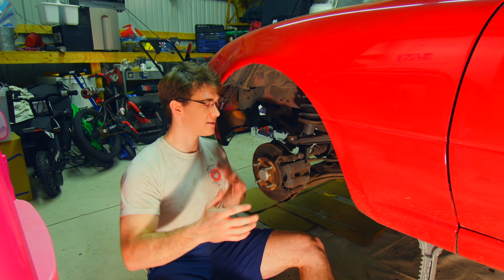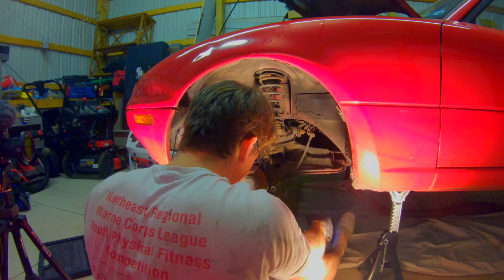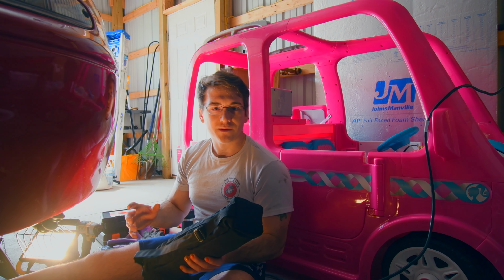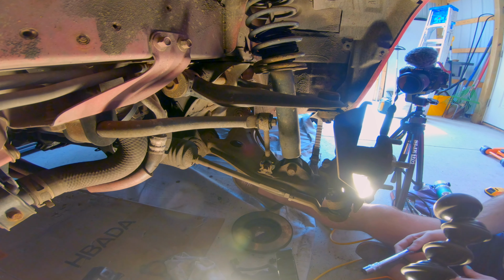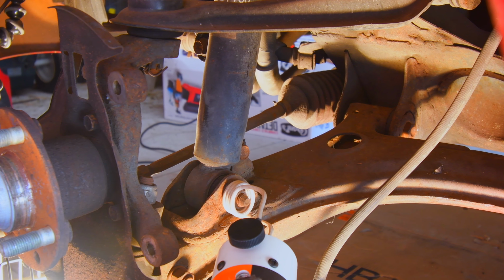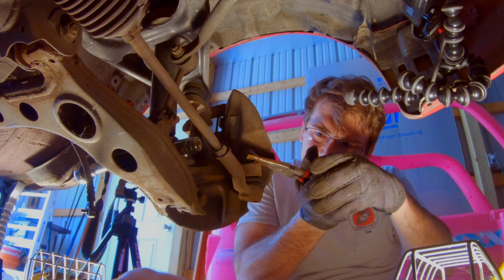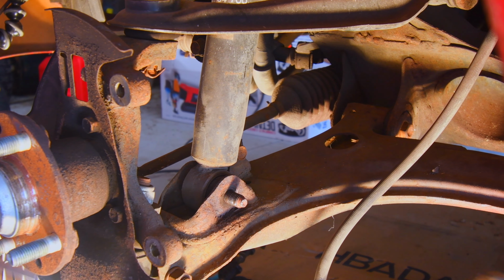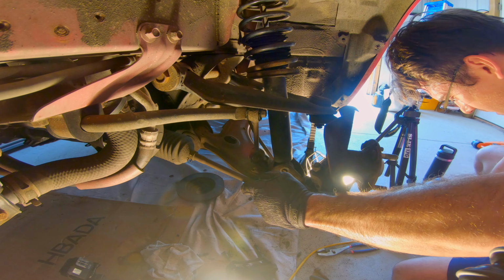BUSTING BOLTS & taking names | How to remove rusted & seized bolts from your car | MamaMiata 38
Welcome back to another episode of ZakDoesIt!  We took the first steps to COMPLETELY disassembling Mama Miata in the last episode and in this episode we take off the first major components - the front driver's side suspension & brakes.  This was quite the effort and took me over two days to make any progress, but I finally figured out the secret!  Between some extreme levels of elbow grease and a tool called a Bolt Buster, I was able to finally get all of the components out and ready to be refurbished outside of the car.

The Bolt Buster is a pretty cool piece of tech that uses induction to superheat a seized or rusted-on nut, expanding it in the process and making it SO MUCH EASIER to take off.  Just be careful - the nut AND your tools will be super hot and can leave severe burns!  I'll definitely be using this tool on my future restoration projects!  If you've got some stubborn nuts of your own, check out the link below to buy direct from the manufacturer:

If you're new & need to catch up with the action, check out the previous videos in the series - they're all in a playlist together